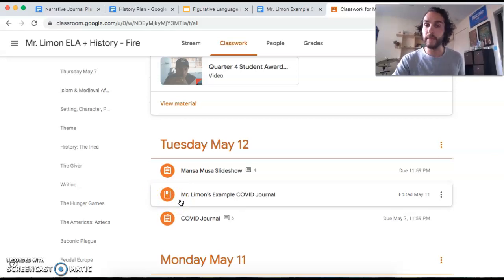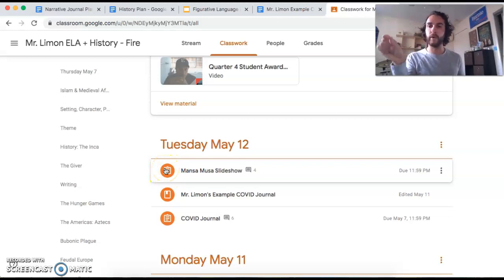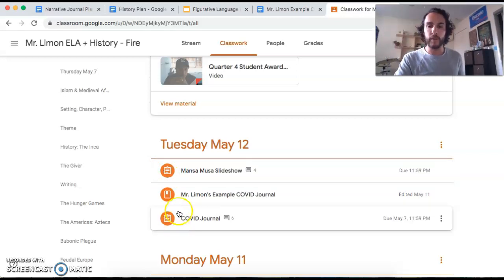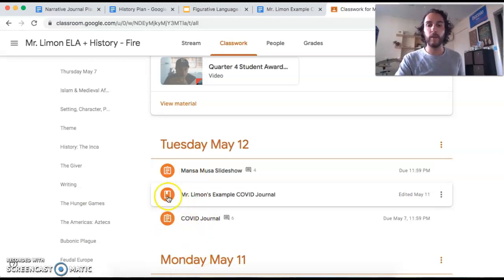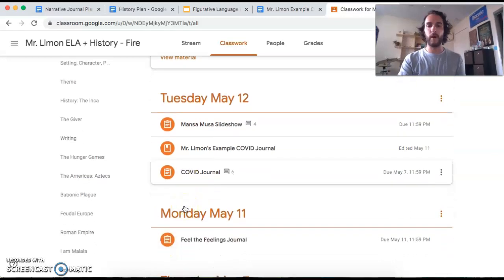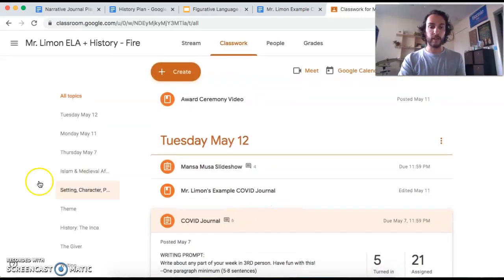Google Classroom Expectations